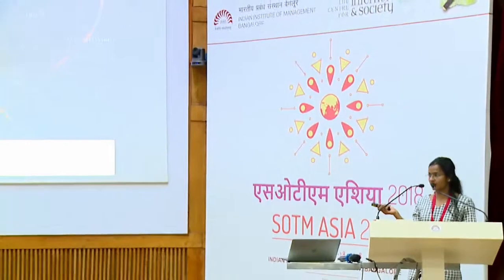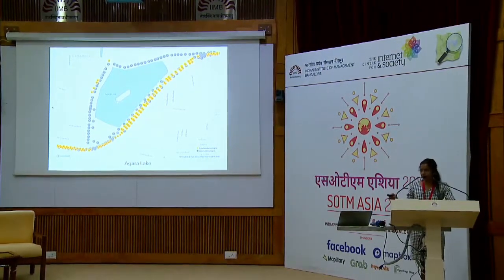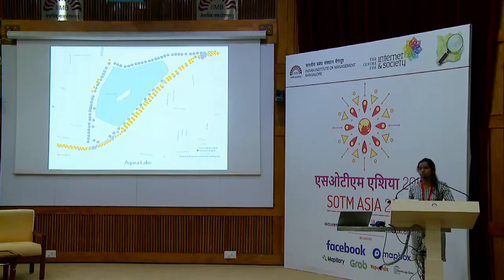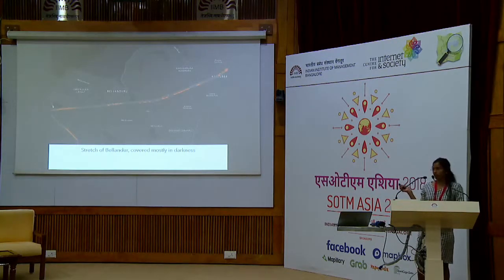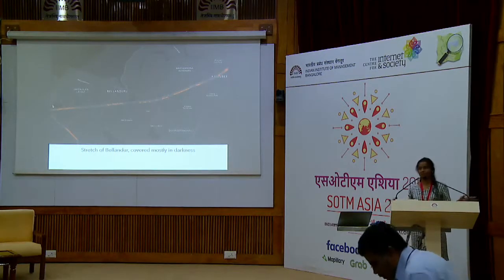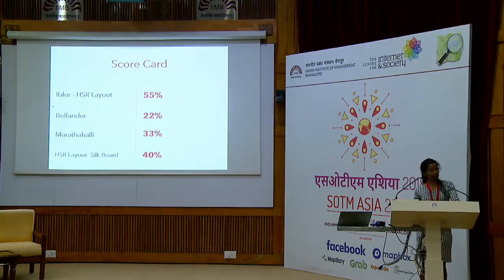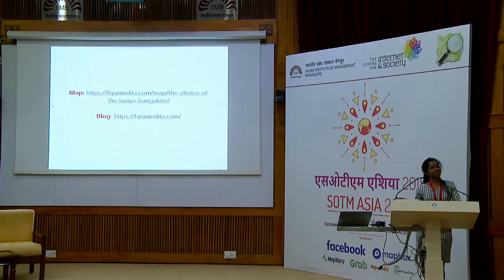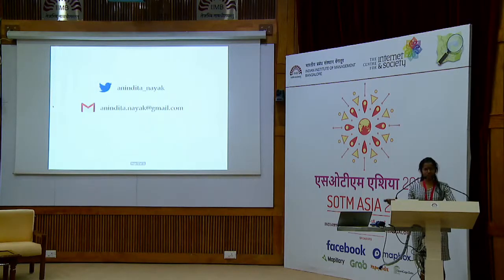Day 1: Lightning Talks: Silence of the the Lamps - Anindita Nayak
Tired by the absence of illuminated roads in Bangalore, Anindita started investigating the state of street lights in my vicinity and slowly expanded into other parts of the city. The talk will be about how this simple act of activism caught the public eye when presented with a simple map that showed them the state of affairs. This cause owes heavily to OpenStreetMap without which information would have remained inaccessible to the general public.